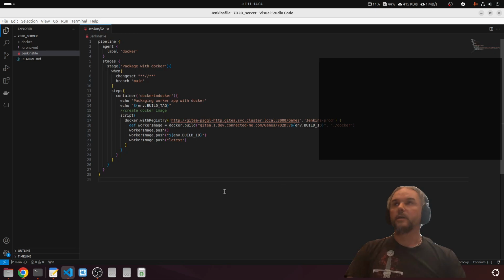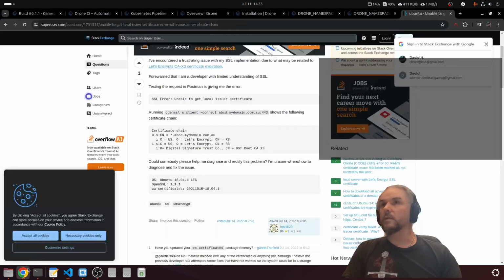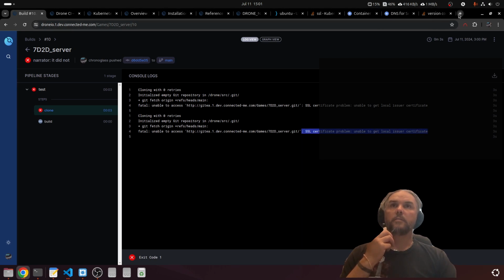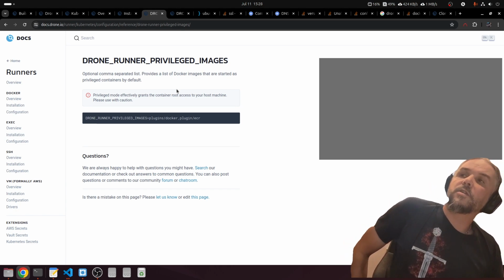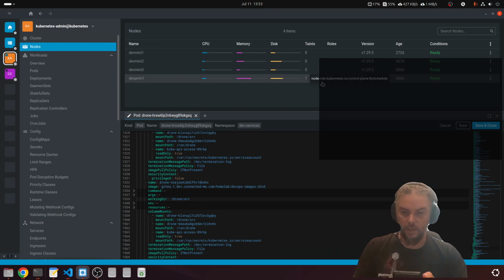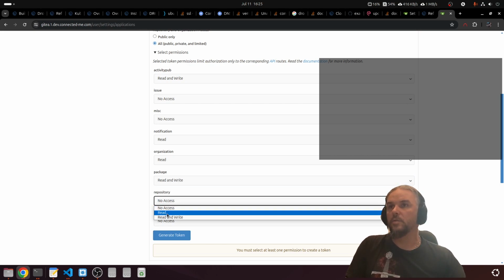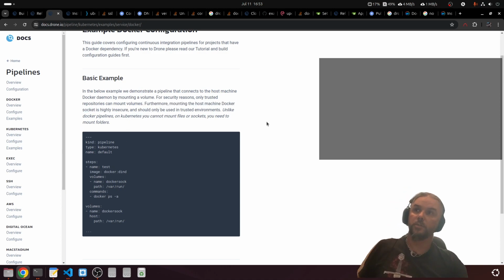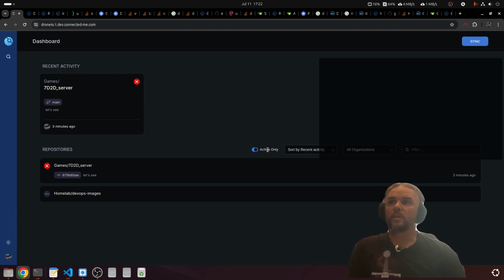Homelab - Drone.io investigation - day 2- wild world of software evaluation! woo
After some struggling I decide it's time to walk away from drone. I'm sure it's very capable, and it seems many many people are using it, but with my environment, it seems to be too difficult to fenagle into place.
If I'm wrong, and just doing it wrong, please let me know! until then... NEXT!